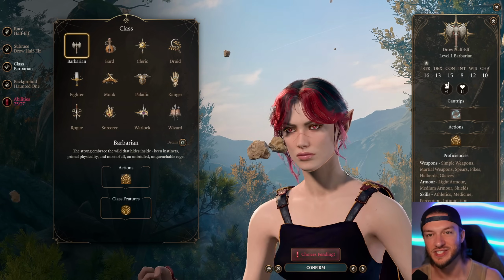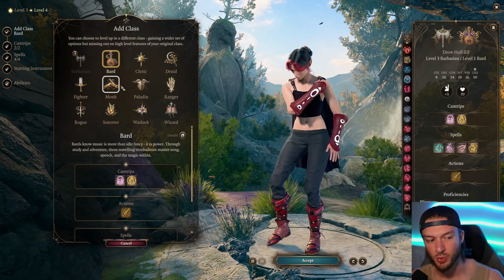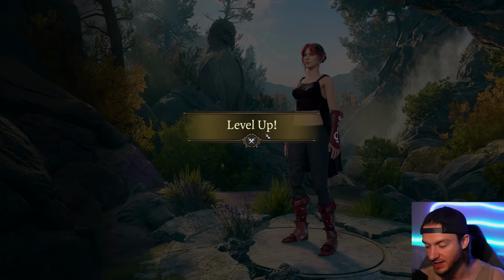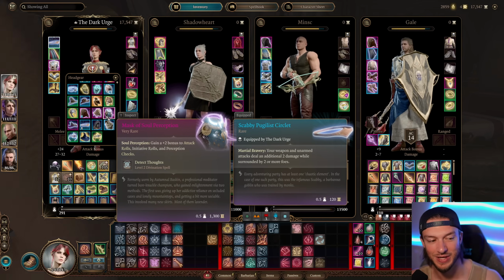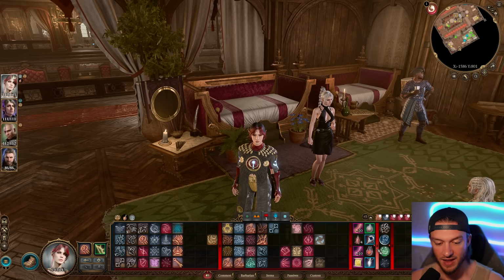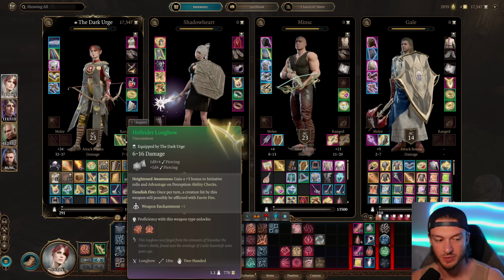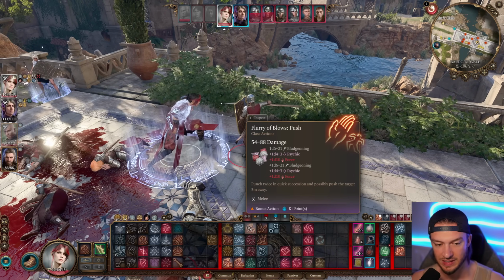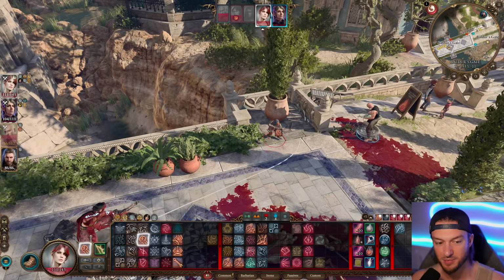GIANT BRAWLER Barbarian Monk Build in Baldur's Gate 3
Here is a GIANT BRAWLER Barbarian Monk Build in Baldur's Gate 3 Patch 8. Using the Giant barbarian and open hand monk with the Tavern Brawler feat. Fitting that Tav is a Tavern brawler. We can also add in the rogue thief for the extra bonus action attacks if you'd like. This is quite strong, and comes with cool animations!
Let me know what Baldur's Gate 3 Patch 8 build you want to see next!